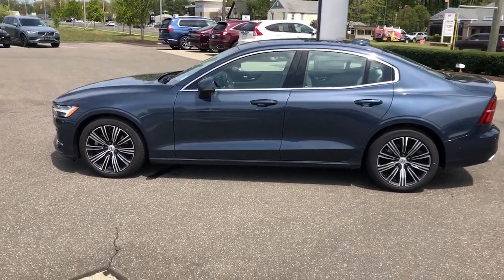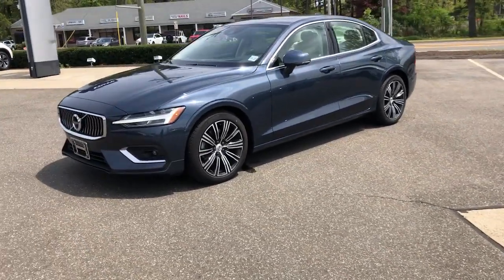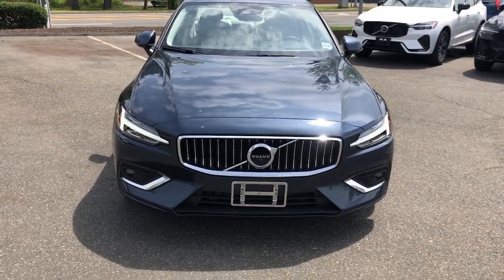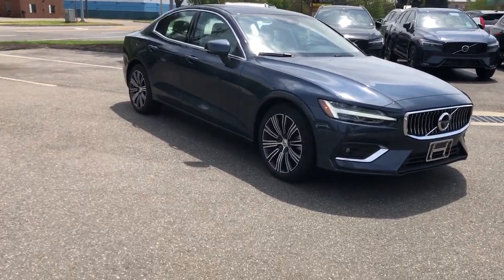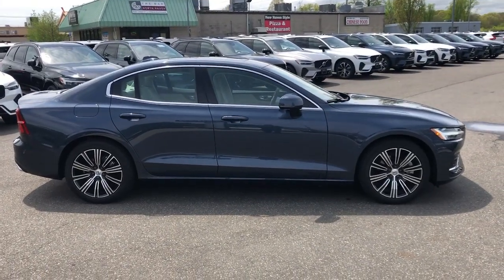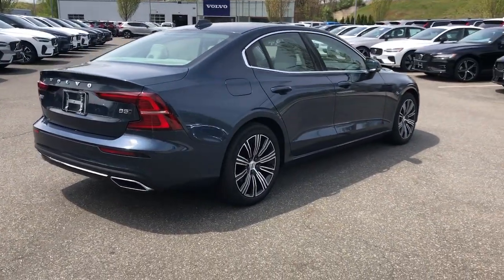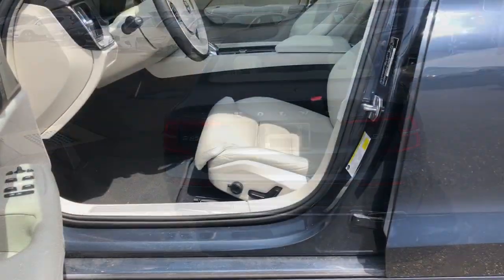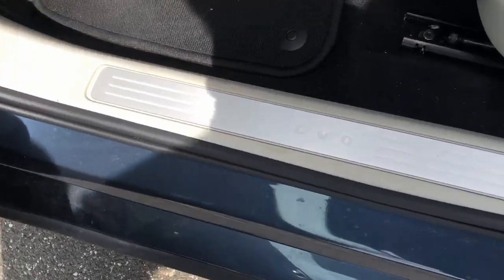2021 Volvo S60 Momentum CT Milford, New Haven, Guilford, Madison, Orange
Pre-Owned 2021 Volvo S60 Momentum available at Gengras Volvo of North Haven located in 375 Washington Ave, North Haven, CT, 06473. Servicing the Milford, New Haven, Guilford, Madison, Orange area.

Get into a car with value, the   2021  Volvo S60.  Here's a sleek and tasteful S60 that's designed with your safety and comfort in mind. Effortless athletic performance, contemporary Scandinavian style, premium build quality, desirable amenities, and industry-leading technology combine to make this luxury sport sedan truly exceptional.  These are just some of the great options this vehicle comes with: Intelligent Auto on/off High Beams, Pre-Collision System, Lane Departure Warning, Panoramic Roof, Supercharged Engine, Keyless Entry, All Wheel Drive, Sun/Moonroof, Fog Lamps, Lane Keeping Assist. Powerful performance with penchant for safety - that's the S60. See for yourself when you take it out for a test drive. Our professional staff looks forward to giving you excellent service!